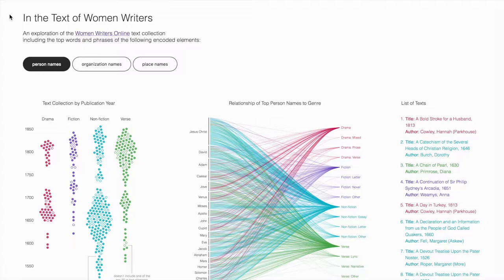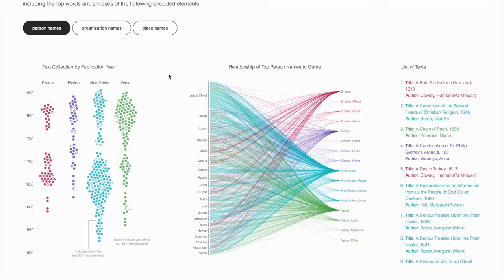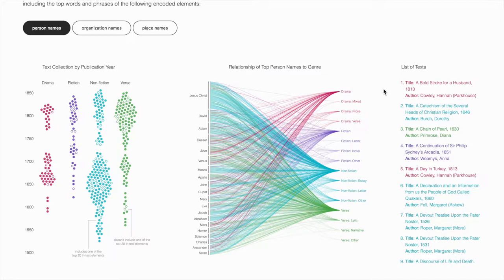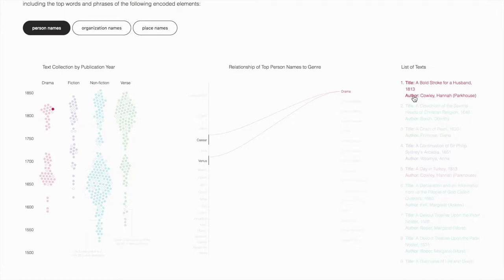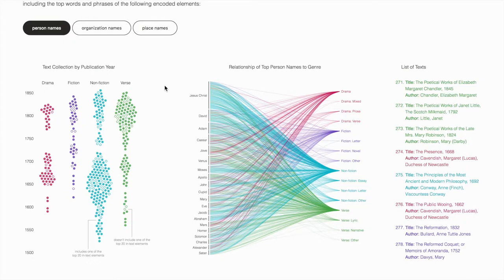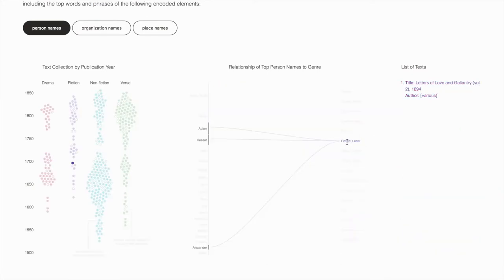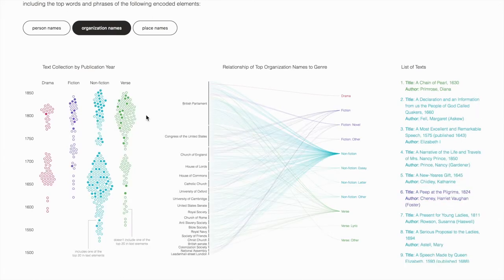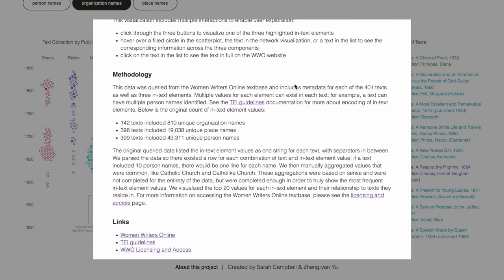WWOVis: Close and Distant Reading via Named Entity Network Visualization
WWOVis is an interactive visualization tool designed to support close and distant reading in a digital humanities textbase.

For more info please see our git repo and our publication

Sarah Campbell, Zheng-yan Yu, Sarah Connell, and Cody Dunne, "Close and Distant Reading via Named Entity Network Visualization: A case study of Women Writers Online," Proc. 3rd Workshop on Visualization for the Digital Humanities (VIS4DH), co-located with IEEE VIS, 2018.